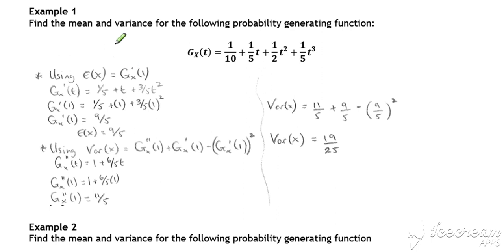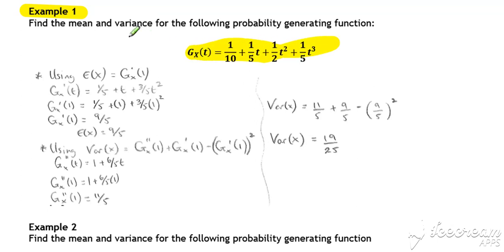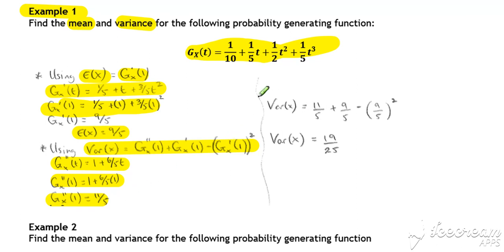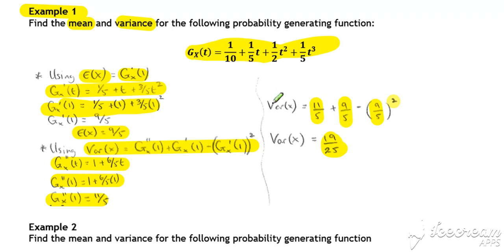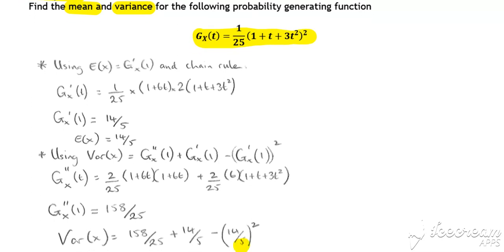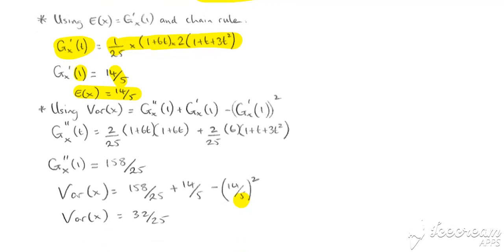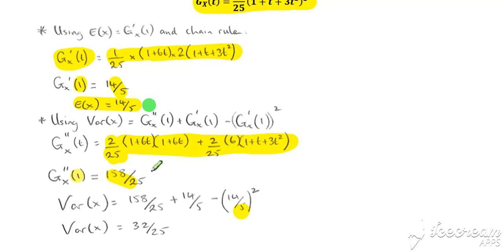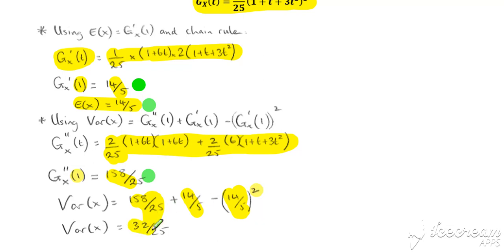PGF Lesson 3 Video 2